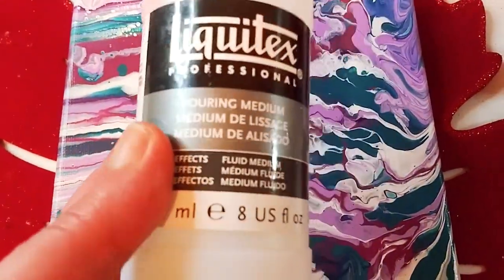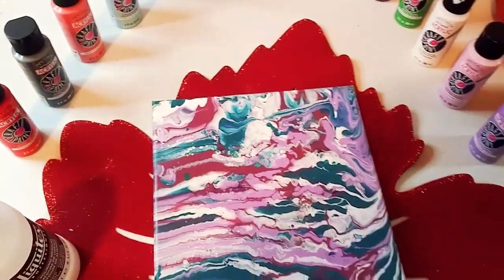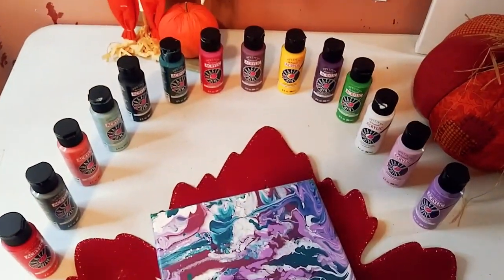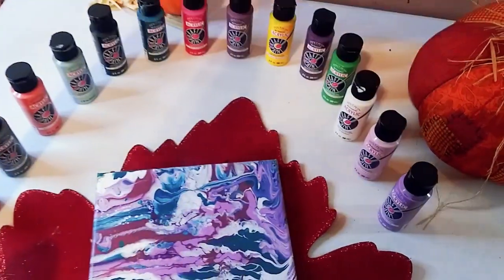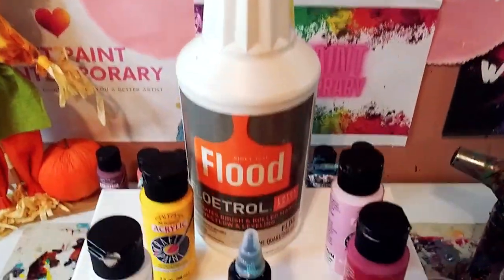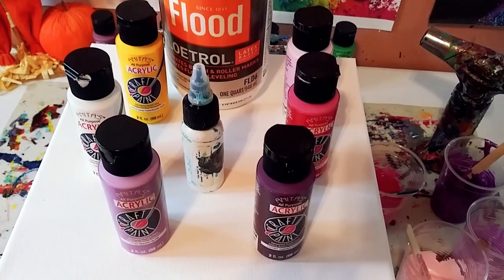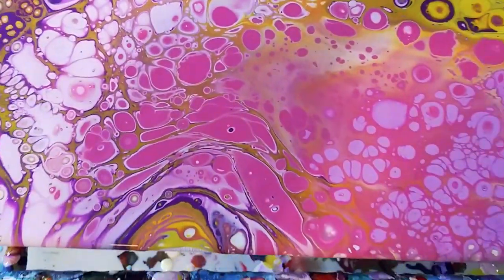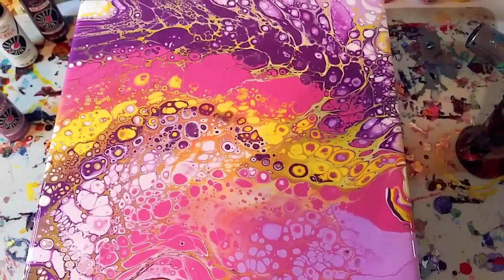CELLS GALORE!!! Trying Anita's Craft Acrylics For The First Time/ Most Satisfying Fluid Pour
Hey Guys, I'm in love with the way this came out and I hope you do too. I love these craft paints for paint pouring or any craft project. They are super affordable and easy to use. This is why I absoloutley love Hobby Lobby. Thanks again for watching and for your amazing support of my channel. Love to all xoxoxo